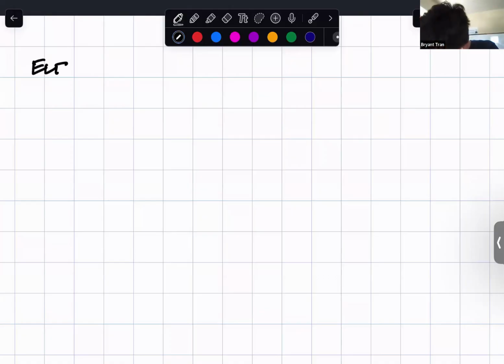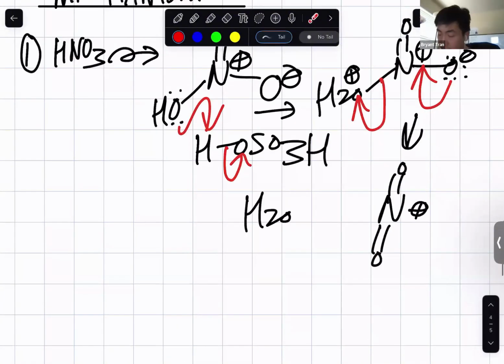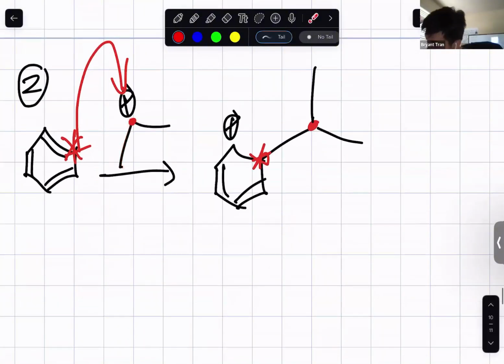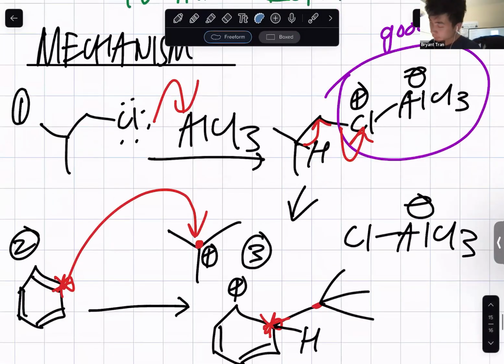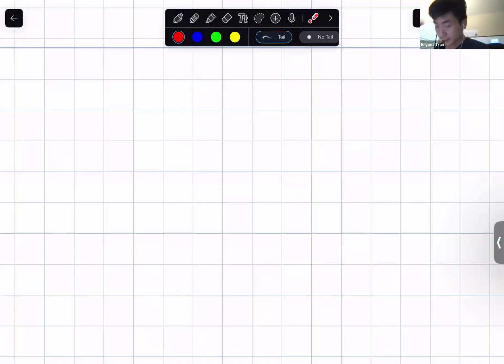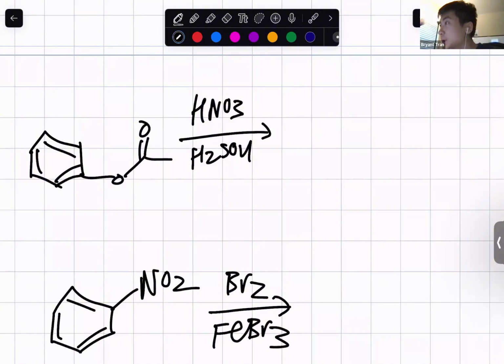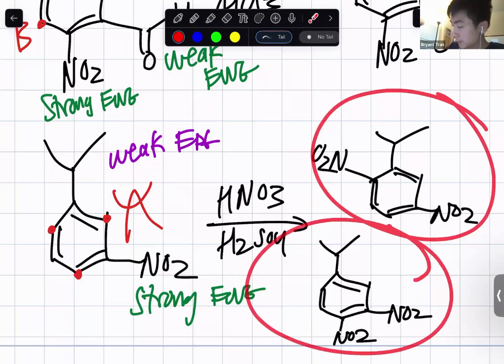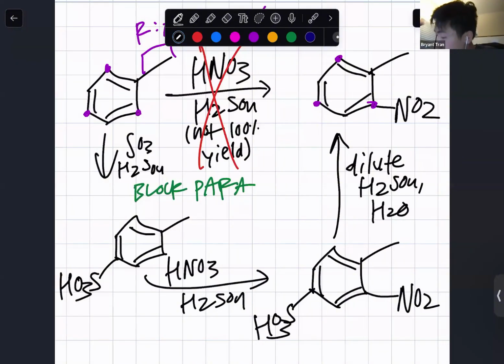CHE 118B Midterm 3 Review Session Part 1/2 - Helix Winter 2026